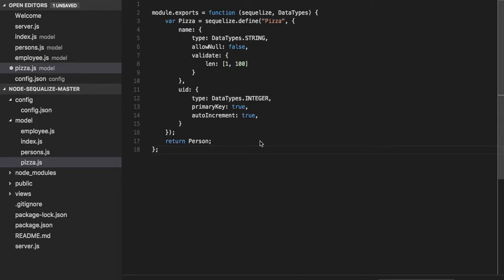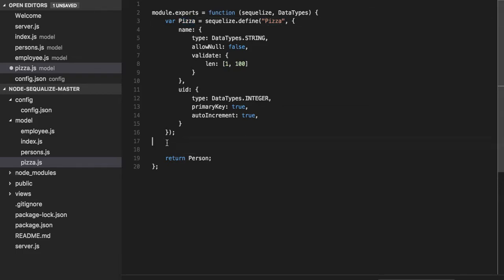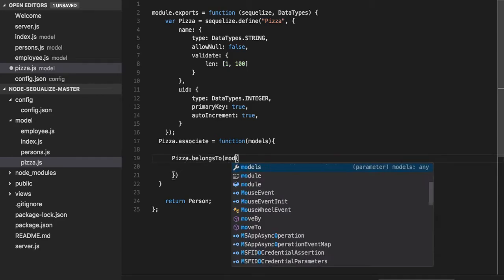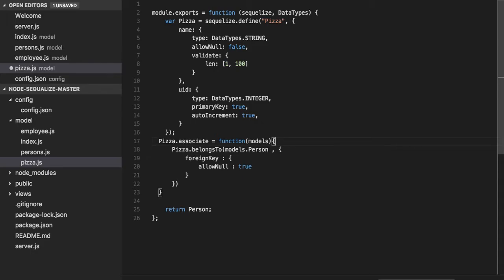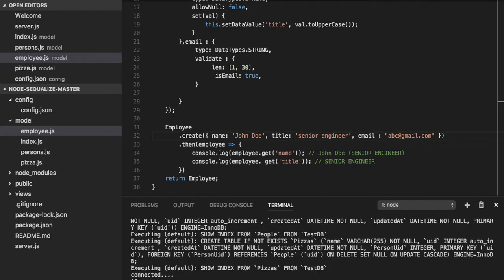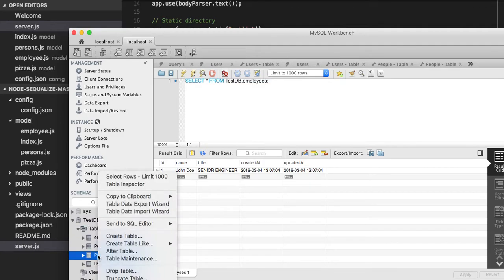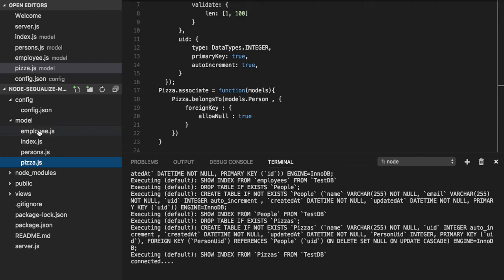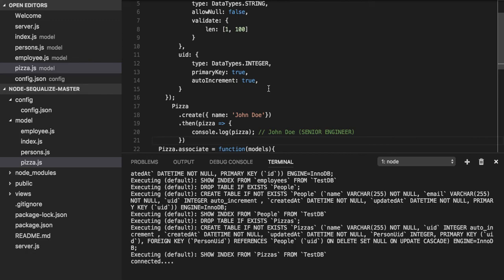Node JS Sequalise ORM : Table Association #08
Welcome to our in-depth tutorial on "Node.js with Sequelize ORM"! 🚀 In this video, we'll guide you through the fascinating world of Node.js and Sequelize, a powerful Object-Relational Mapping (ORM) library for working with databases in JavaScript.

Whether you're a web developer, a backend enthusiast, or just someone curious about modern database interactions in Node.js, this tutorial has something for you. Here's what we'll cover:

1. Introduction to Sequelize ORM:
   - We'll start by explaining what Sequelize is and why it's a game-changer for database interaction in Node.js.

2. Setting Up Your Environment:
   - Get your Node.js environment ready for Sequelize development. We'll guide you through the installation process.

3. Creating a New Node.js Project:
   - Set up a new Node.js project and create the initial directory structure.

4. Initializing Your Project:
   - Learn how to initialize your Node.js project with npm and generate a package.json file to manage dependencies.

5. Installing Sequelize:
   - Discover how to install Sequelize and its associated packages, including the database driver for your chosen database system (e.g., MySQL, PostgreSQL).

6. Configuring Sequelize:
   - Configure Sequelize for your project, including database connection settings and defining models for your data.

7. Model Definitions:
   - Define Sequelize models to represent your data structure. We'll show you how to create, migrate, and seed the database.

8. Basic CRUD Operations:
   - Learn how to perform Create, Read, Update, and Delete (CRUD) operations using Sequelize in Node.js.

9. Advanced Queries:
   - Dive into more complex queries, including associations, filtering, and pagination.

10. Database Migrations:
   - Explore the power of database migrations, allowing you to version and modify your database schema seamlessly.

11. Real-world Examples:
   - We'll provide real-world scenarios and examples to illustrate how Sequelize can be used in practical projects.

12. Error Handling and Validation:
   - Make your application robust by implementing error handling and data validation using Sequelize.

13. Deployment:
   - Learn about considerations for deploying your Node.js application with Sequelize to a production environment.

By the end of this tutorial, you'll be well-equipped to harness the capabilities of Sequelize ORM in your Node.js projects. Whether you're working on web applications, APIs, or any Node.js project involving databases, Sequelize will simplify your data interactions.

Let's dive into the world of Node.js with Sequelize ORM and elevate your database management skills! 🌐